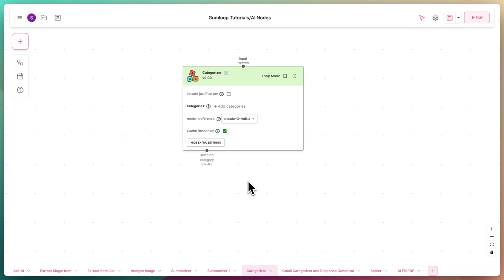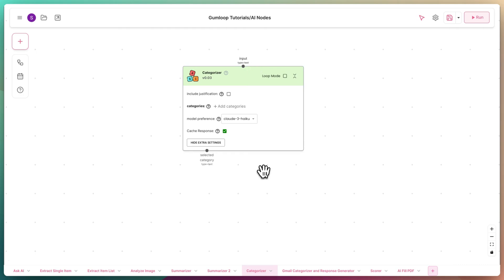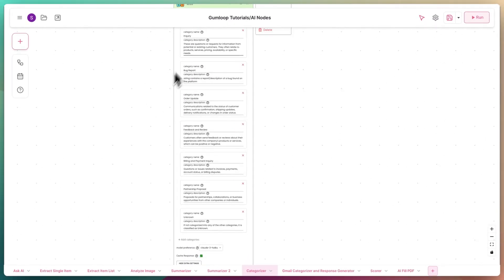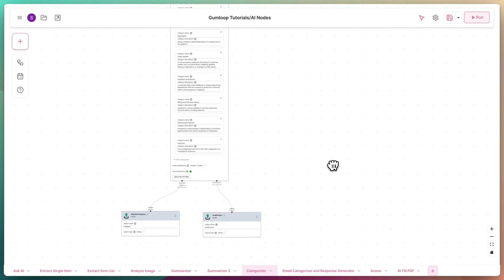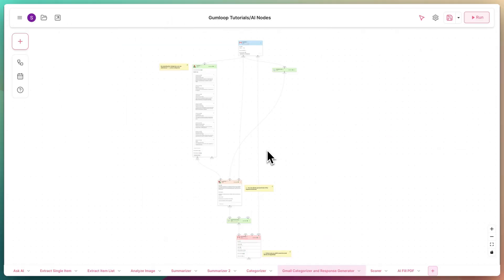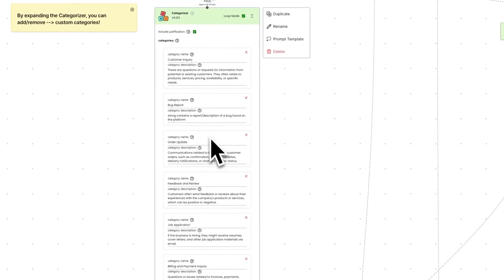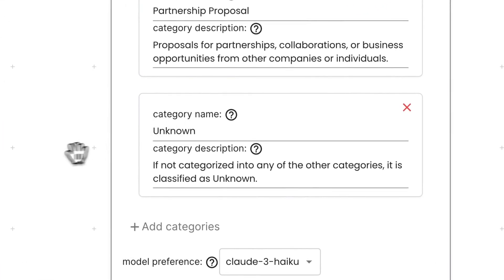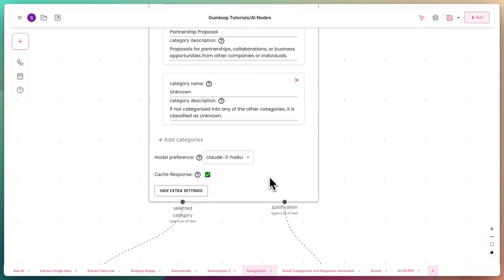Gumloop | AI Node Tutorial - Categorizer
A tutorial on using the Categorizer node on Gumloop.